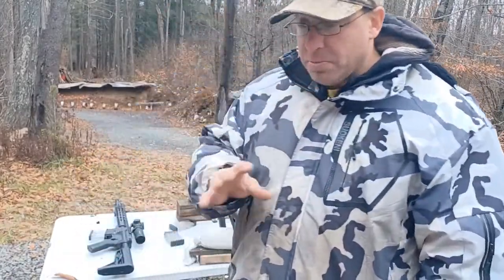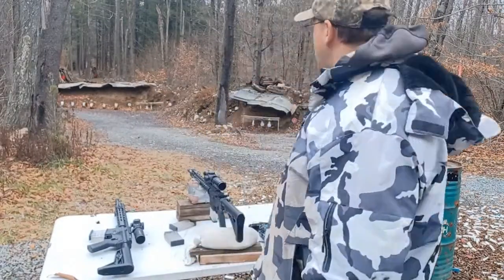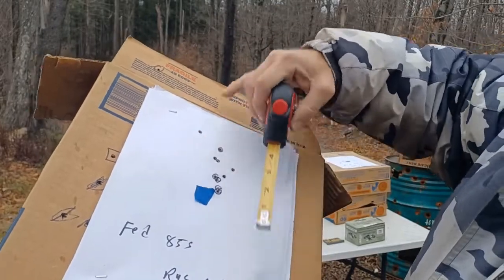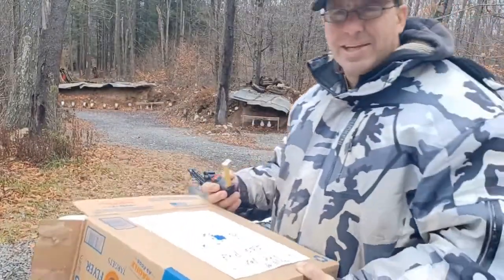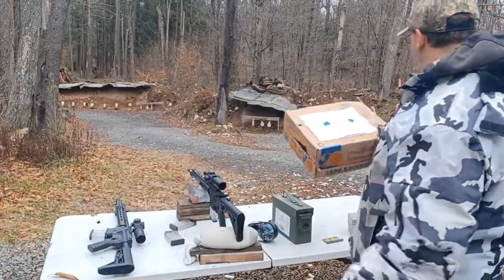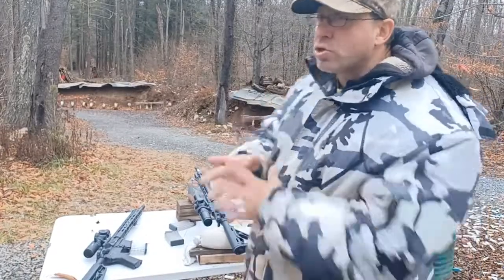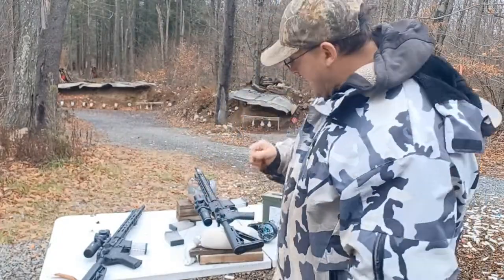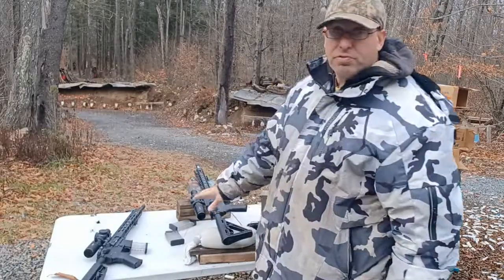M855 Greentip ammunition accuracy